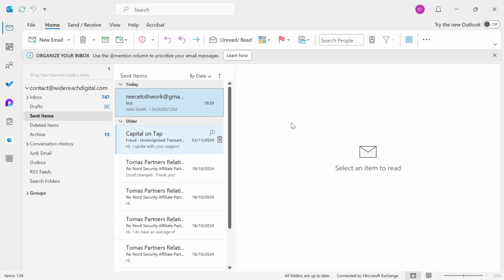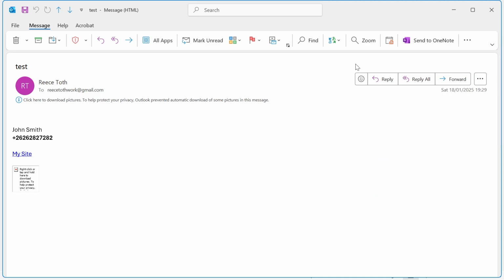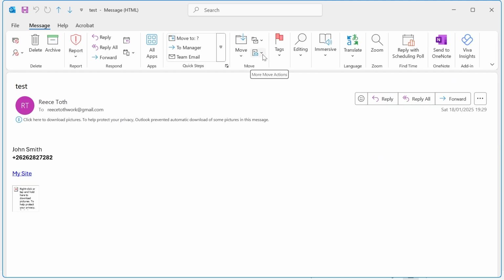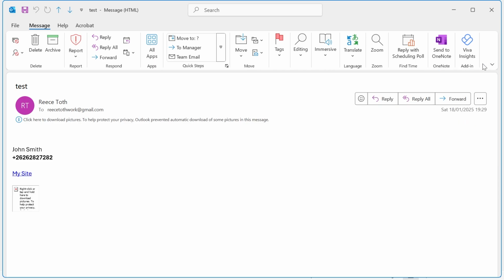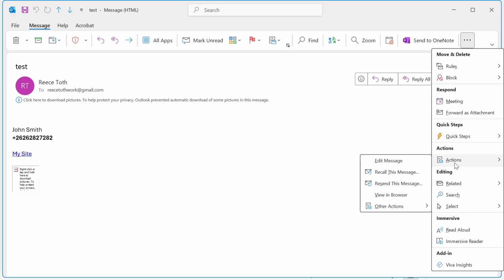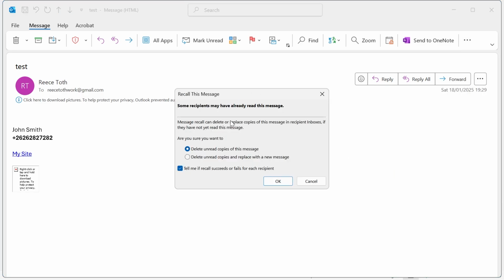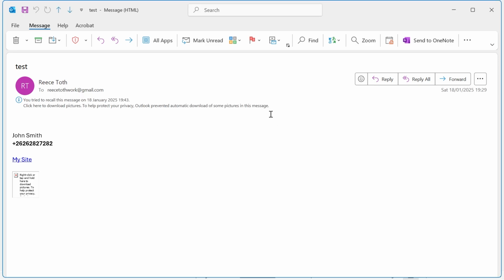How To Recall & Unsend Emails in Outlook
In this tutorial I’ll show you how to recall and unsend emails in Outlook. Learn how to use the Recall This Message feature in Outlook to retract sent emails before they’re read, fix mistakes, or update incorrect information.